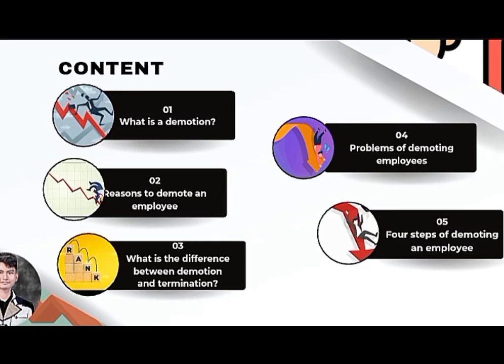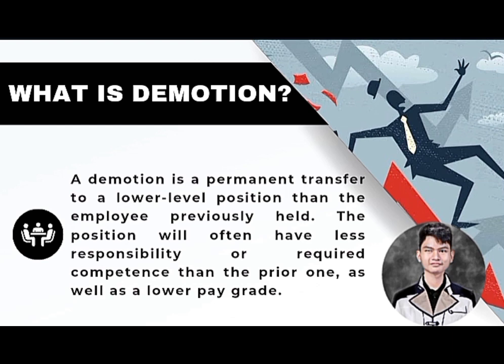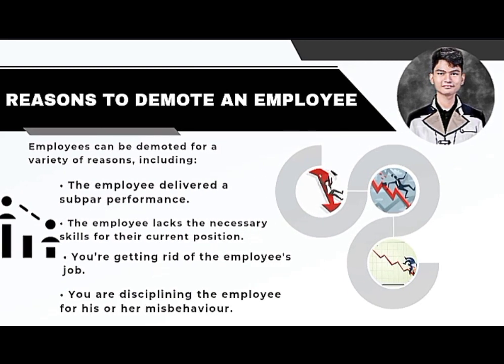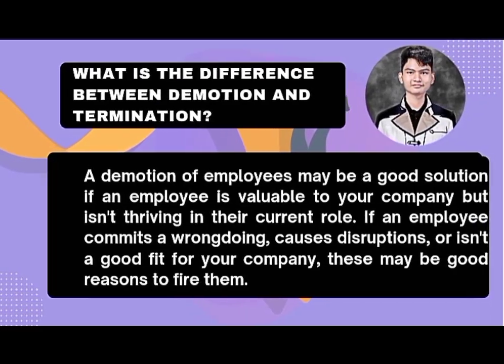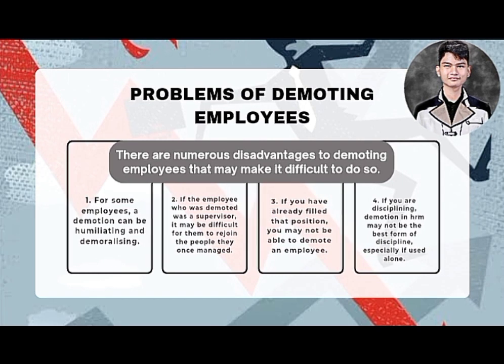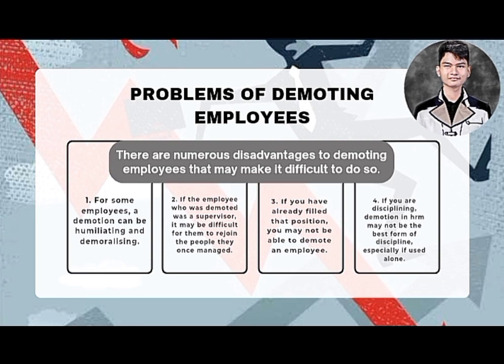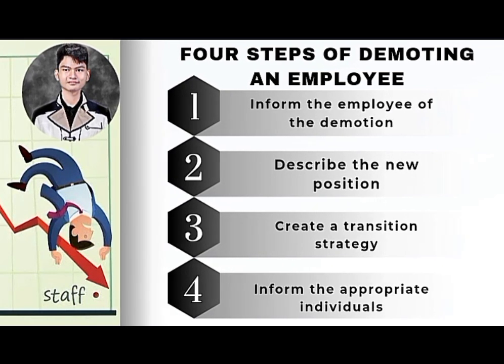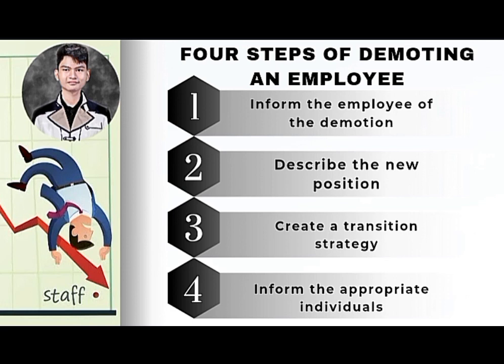DEMOTION - HRM REPORT